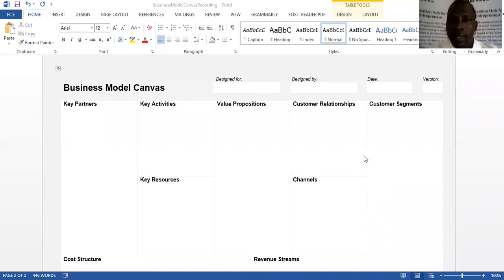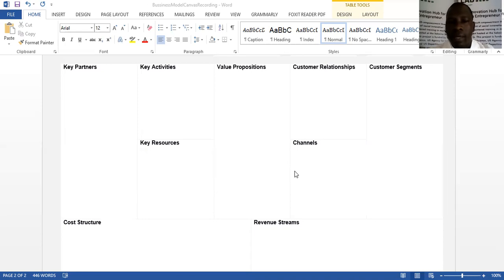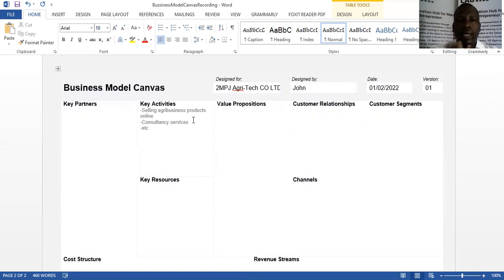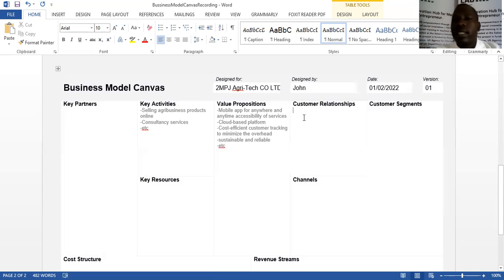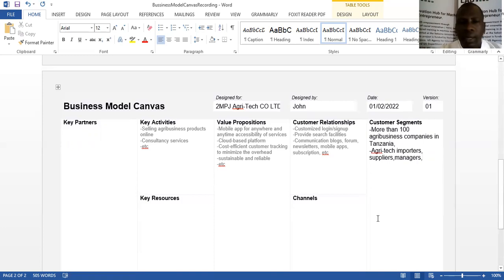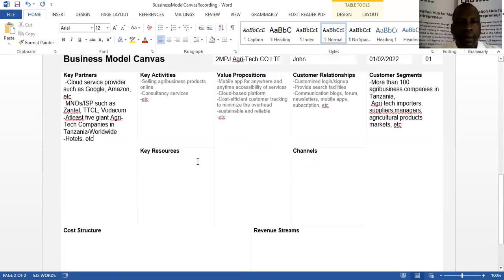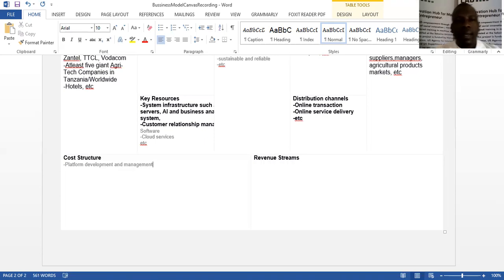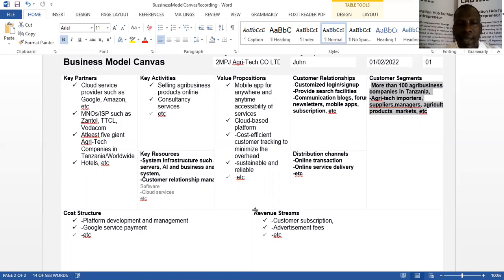YEESI 105 Entrepreneurship for Artificial Intelligence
Developing a Business Model Canvas